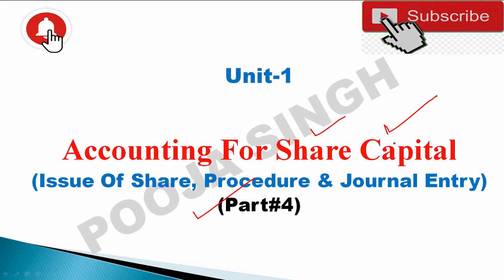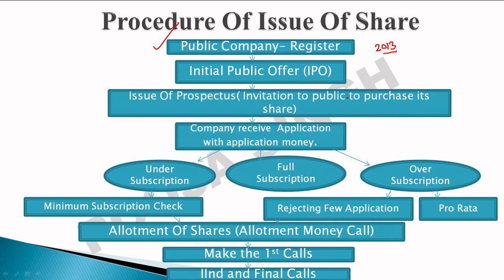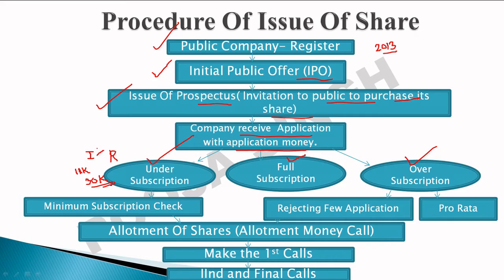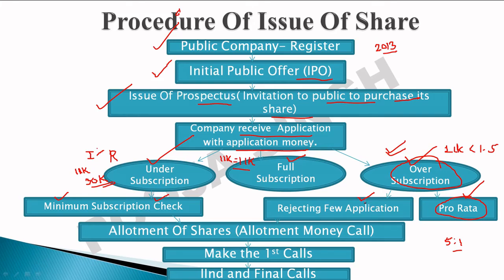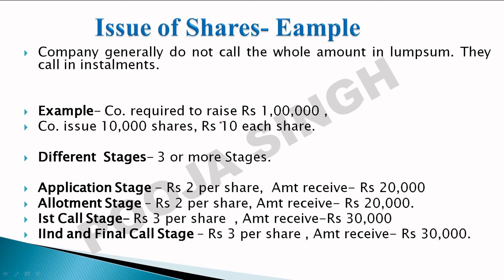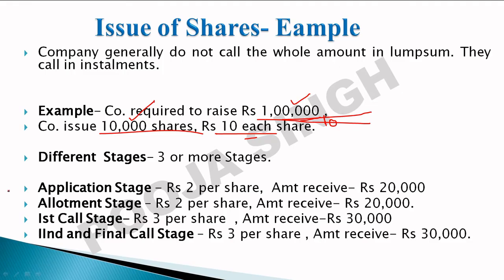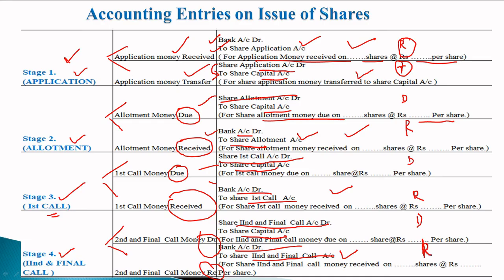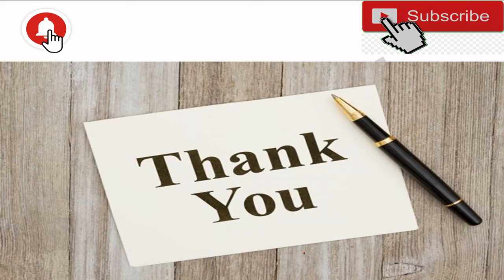Issue Of Share | Procedure |Journal Entries | Share Capital | Company Accounts | Class 12 | BBA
2nd YouTube Channel - Pooja Singh Link -

2nd YouTube Channel - Pooja Singh Link -

1.Link Of Application- Accounting MasterClass-

Or Search On Google Play Store- Accounting MasterClass

3.Instagram Id Link- accountingmasterclass_official

Hello Students ,
I Hope that this Video will help you to understand the concept of Issue Of Shares in  Share capital, Company accounts of class 12 , BBA, B.Com Accountancy.